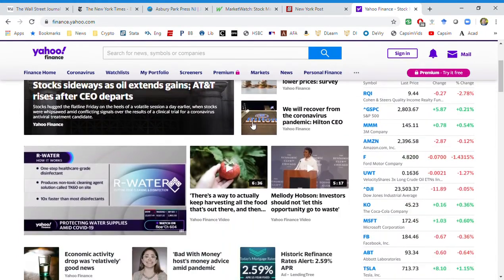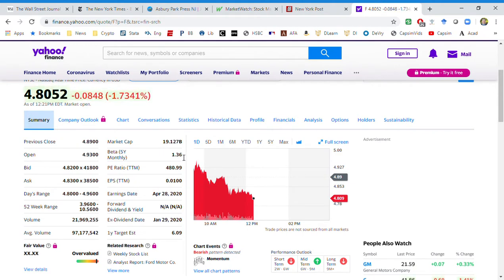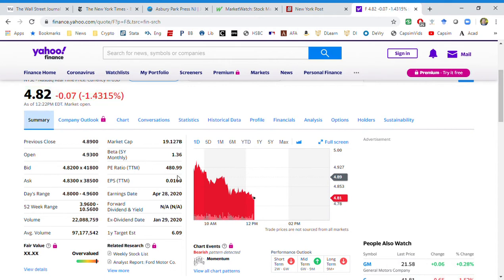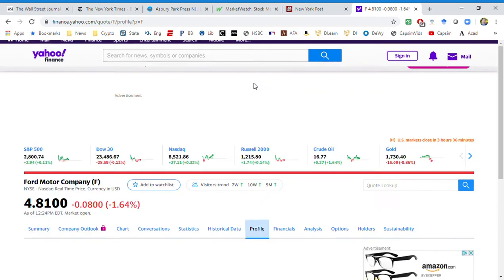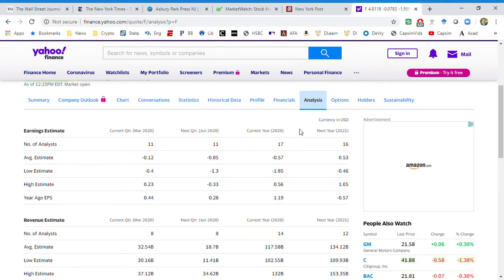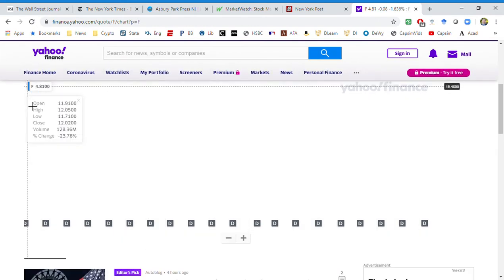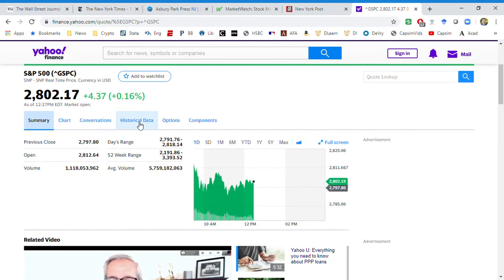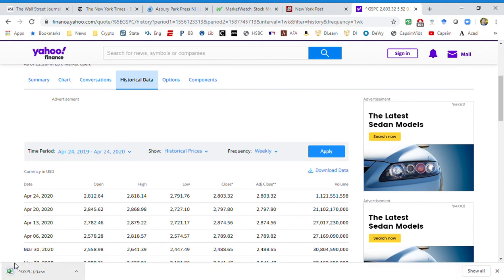An Introduction in using Yahoo Finance .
An Introduction in using Yahoo Finance . This video is prepared to assist students in compiling data and sourcing information for reports and research.